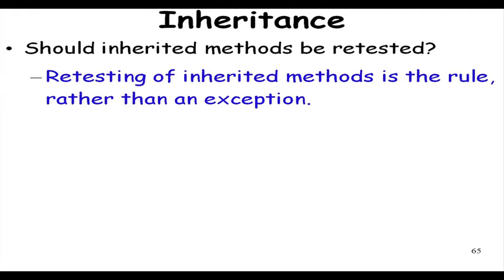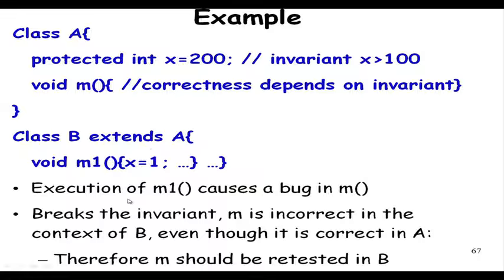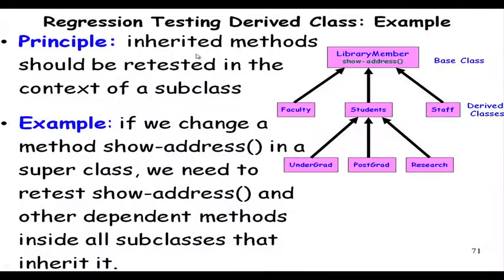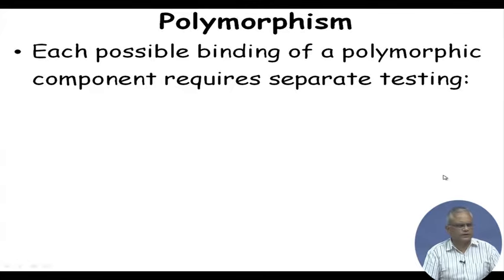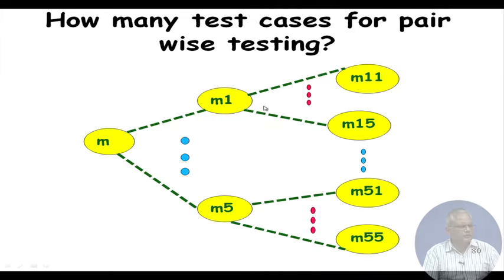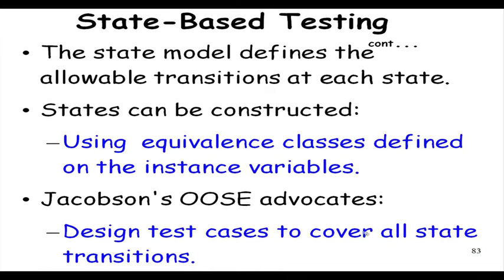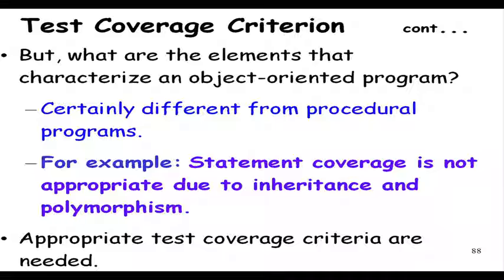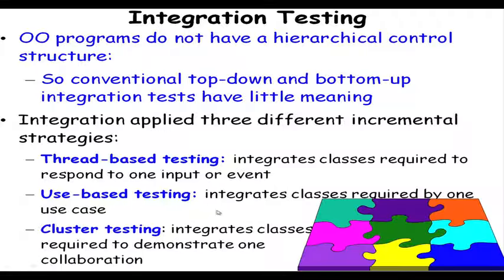Testing Object-Oriented Program - Part 2